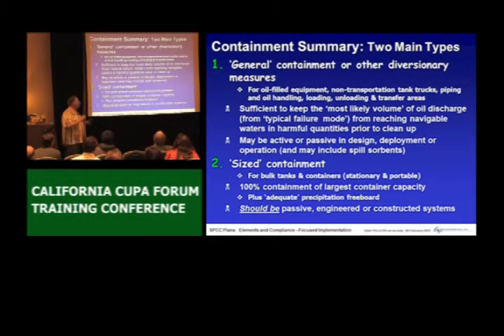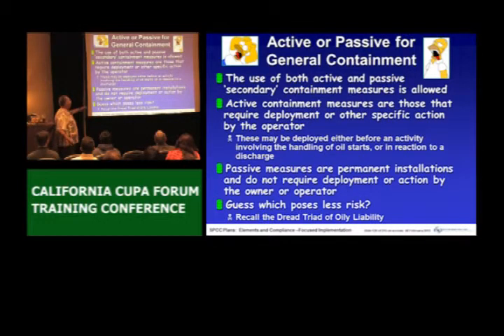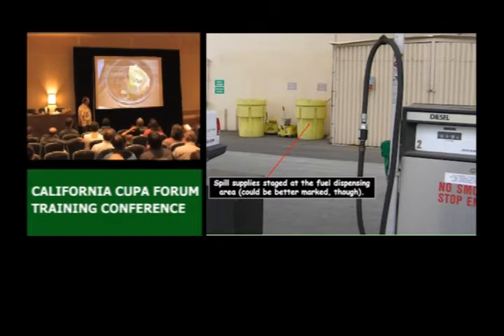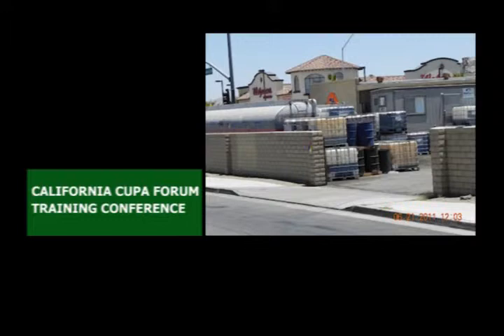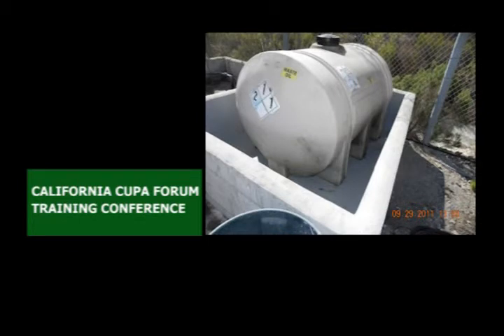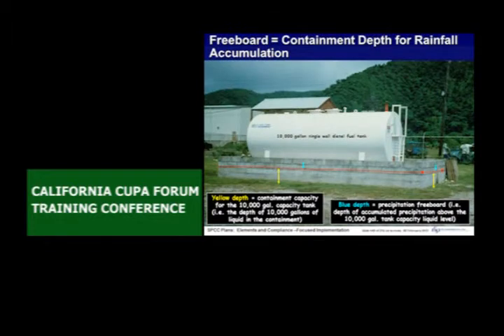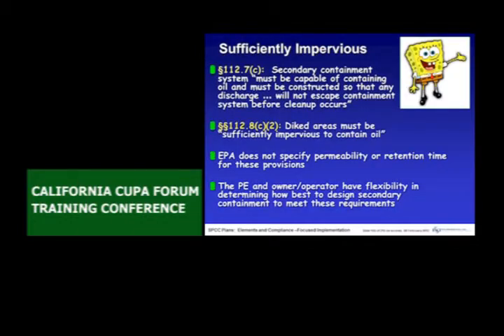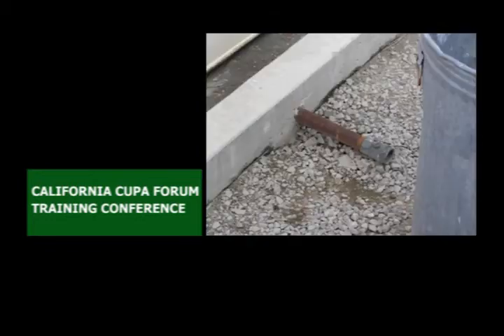SPCC PLANS: Elements and Compliance (7 of 8)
This session will review the required elements of SPCC Plans and the associated federal rule and California APSA statutory compliance requirements. Practical insights and suggestions will be provided to make SPCC Plans more efficient and less costly to prepare, update and implement. The session will also provide insights on what APSA inspectors will generally be looking for during an APSA inspection, and to better assure successful 'passage' of that inspection.

Steve Lichten is President of ESCI EnviroServices, Inc., an environmental, hazardous materials and occupational health & safety consulting and planning firm based in Long Beach, CA. Steve has been in the environmental field for 29 years and at ESCI performs multi-media environmental and occupational safety and health compliance and management systems audits; permitting and compliance plan development (including SPCC, BEP, SWPPP, and other compliance plans); HazMat Area Plan development; APSA CUPA Inspector Training/Certification (under CSTI contract) and APSA business outreach training; ISO14001/ OHSAS18001 program development, training, and auditing; compliance and risk/liability reduction training; general multi-media EH&S consulting and compliance assistance; and DHS Chemical Facility Anti-Terrorism assistance for a range of industries, public agencies and regulatory agencies.